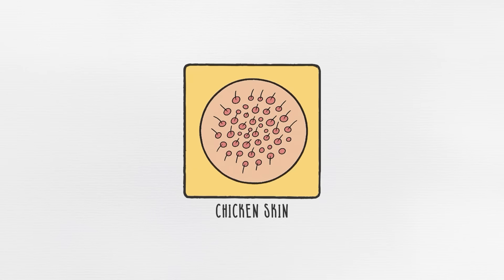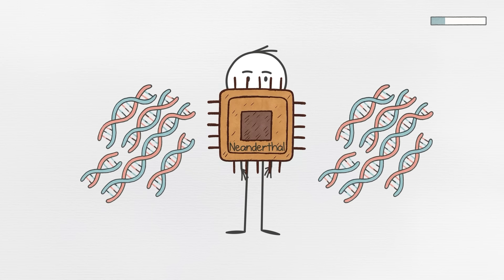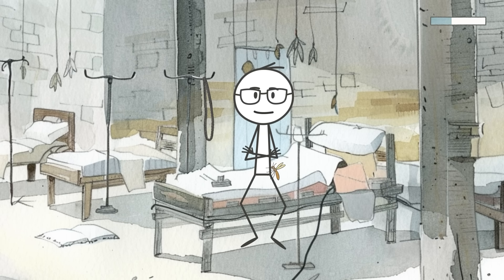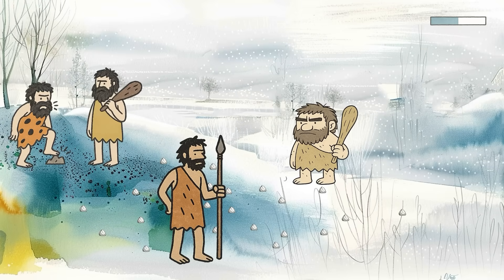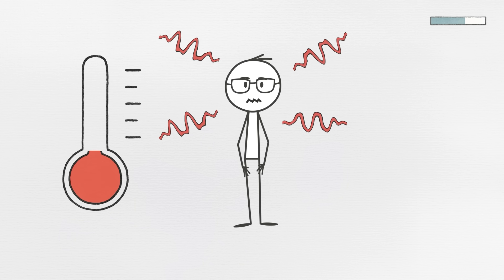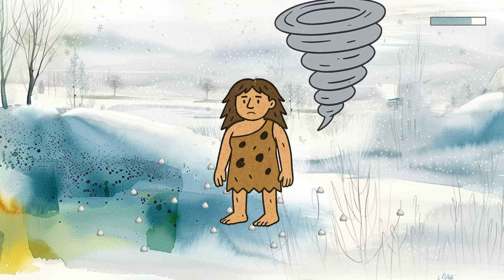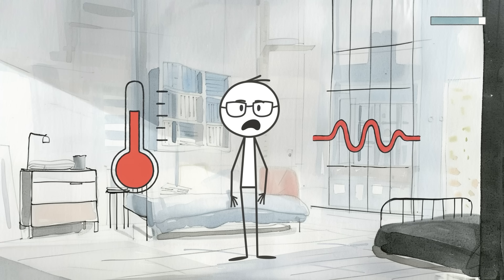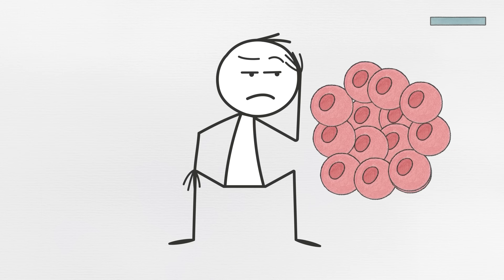8 Weird Traits You Actually Got from Neanderthal DNA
Ever wondered why your skin gets bumpy, why you’re wide awake at midnight, or why quitting cigarettes feels impossible? It might be your inner Neanderthal showing! In this episode, we break down 8 bizarre traits modern humans inherited from our Neanderthal ancestors... from keratosis pilaris (“chicken skin”) to being a night owl, feeling pain more intensely, and even your risk of blood clots.

Discover how these ancient genetic quirks helped our ancestors survive the Ice Age, but now leave us with some very weird biology. You’ll learn why your sweat glands might be stuck on “glacial tundra,” why your immune system sometimes attacks itself, and why your mood can dip for no obvious reason. Science gets weird… and a little personal!

✦ TIMESTAMPS
00:00 – #8: Chicken Skin (Keratosis Pilaris)
01:05 – #7: Being A Night Owl
02:15 – #6: Heightened Sensitivity To Pain
03:38 – #5: Nicotine Addiction Risk
05:17 – #4: Reduced Ability to Sweat
06:31 – #3: Depression & Mood Disorders
07:46 – #2: Autoimmune Tendencies
09:00 – #1: Blood Clotting Risk

✦ CREATION PROCESS + CREDITS
This video was created using Adobe Illustrator, Photoshop, and After Effects by a small human team. Every frame is designed, built, and edited by hand... and takes around a week to complete.

Sound Designer: Alex Chung

✦ COPYRIGHT
If you believe any content in this video was used unfairly or without permission, please reach out. We aim to resolve things quickly and respectfully.